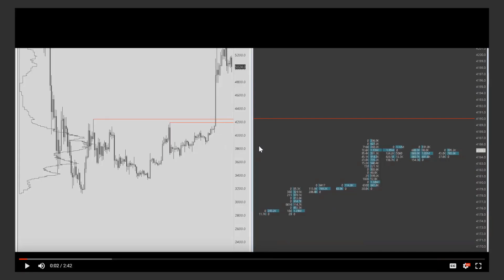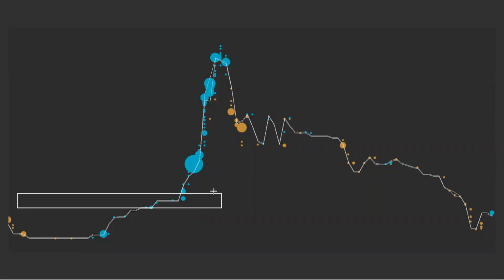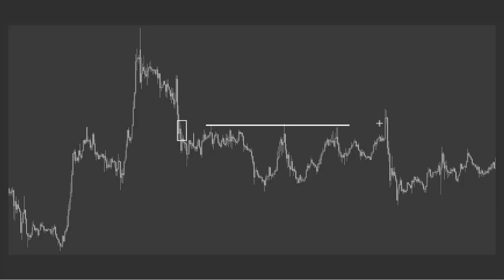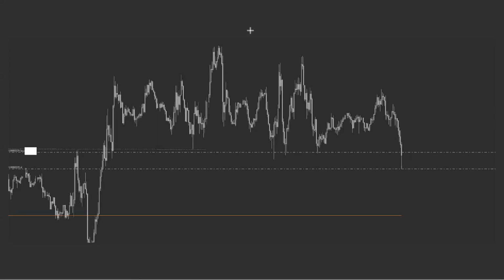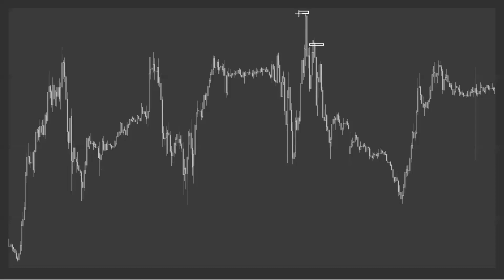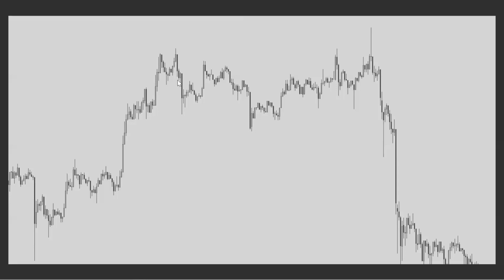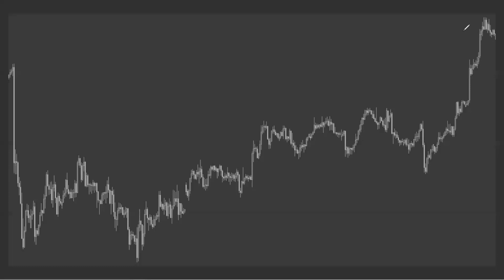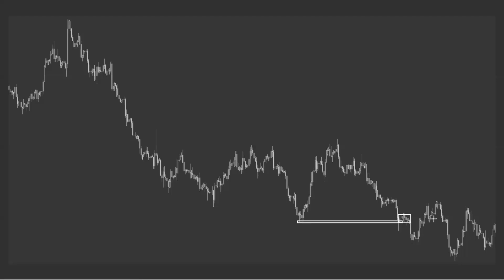09 False Breaks